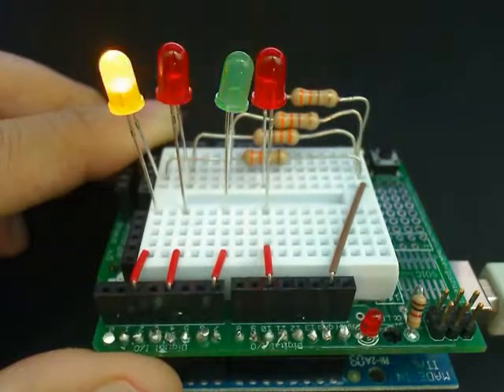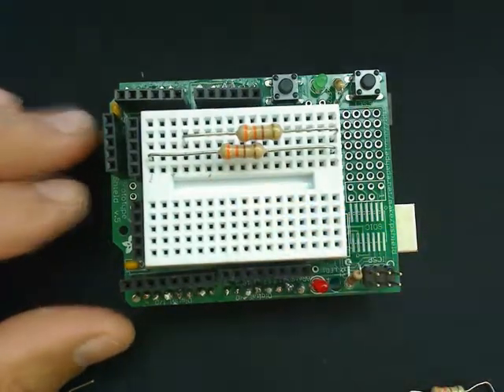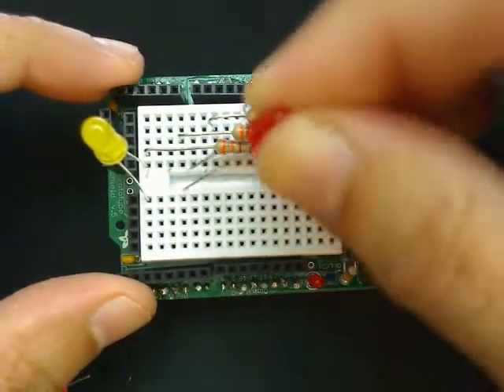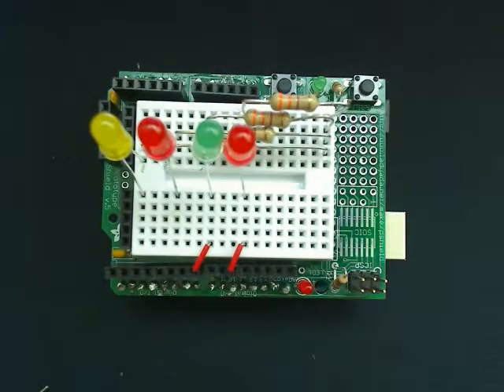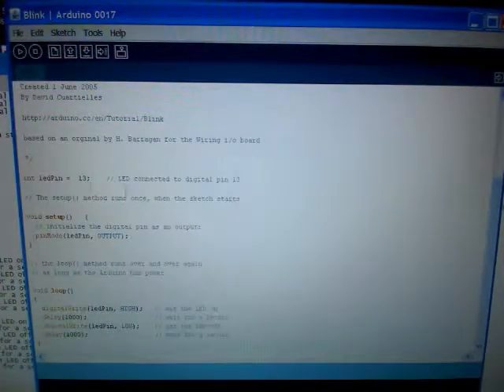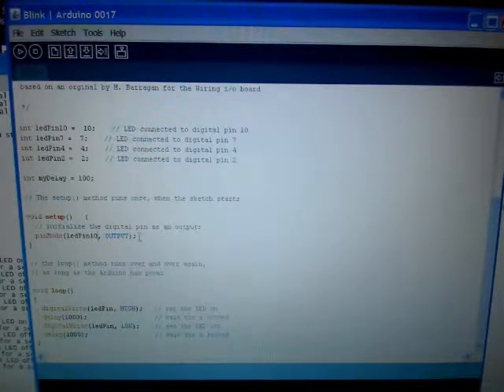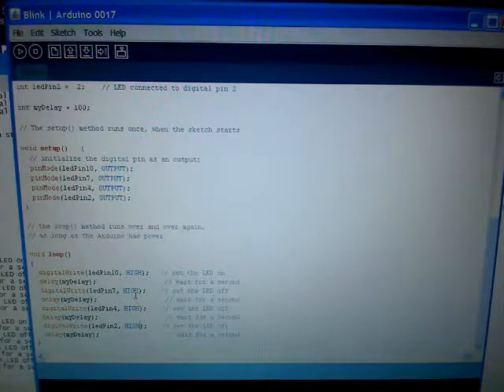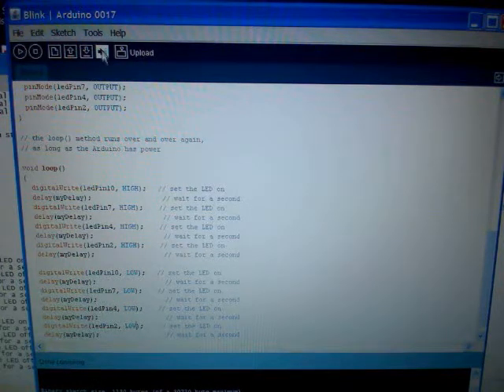Art of Arduino and Microcontroller Tutorials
Lesson - LED Strob with Arduino - Lesson 4